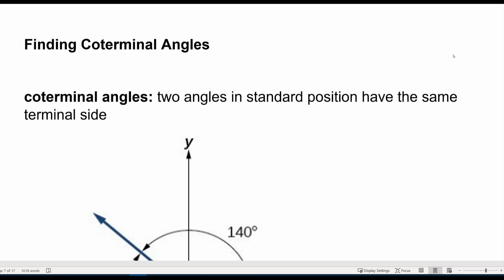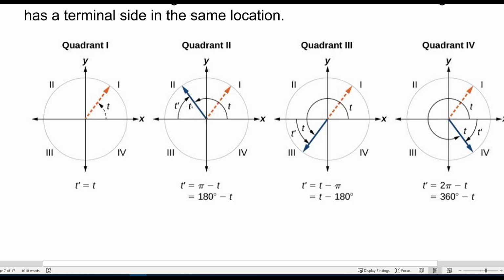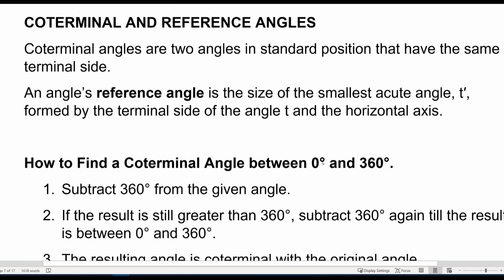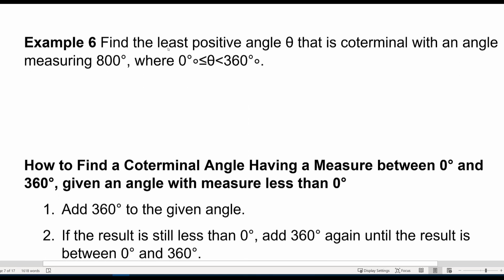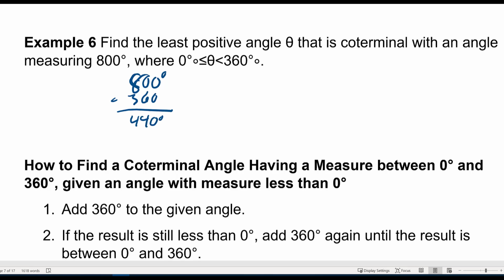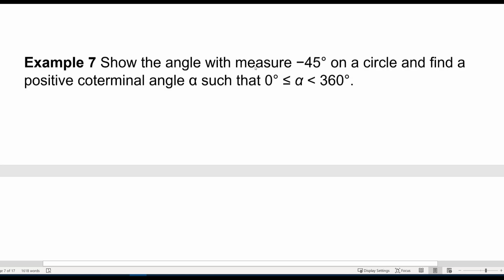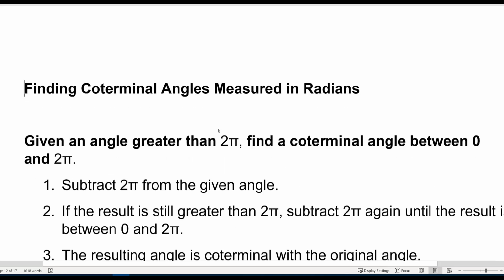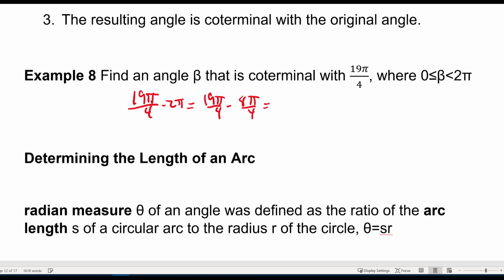Finding Coterminal Angles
In this video we look at coterminal angles.